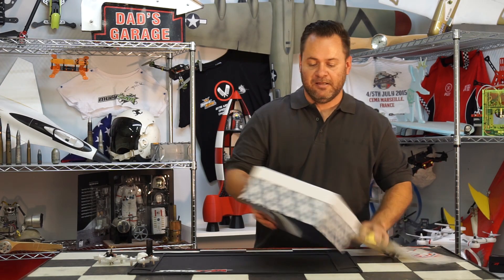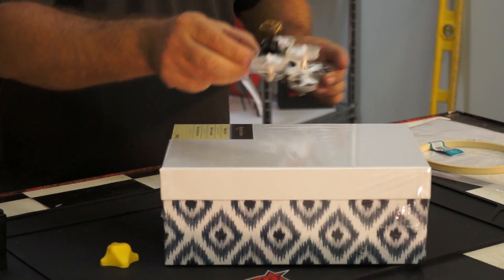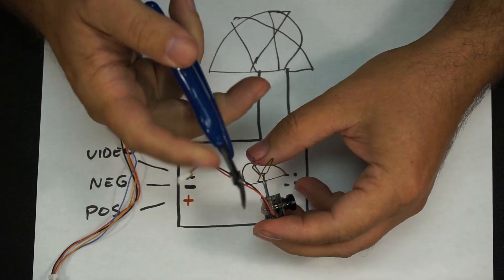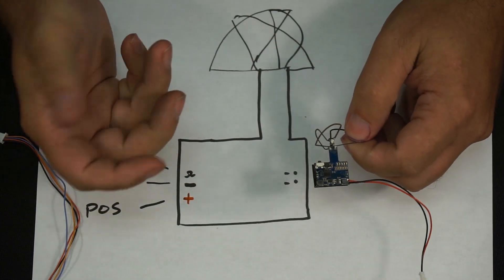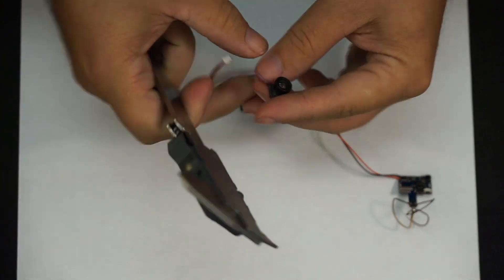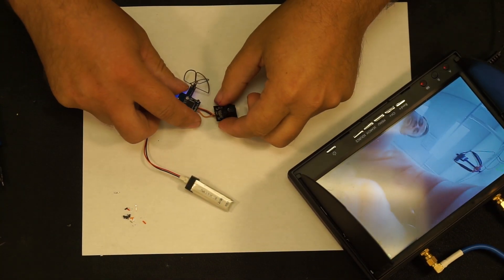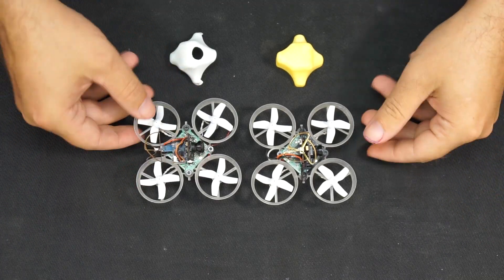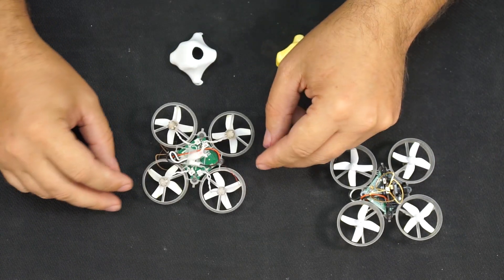TINY WHOOP MULLET MOD FOR THE VTX ANTENNA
Tiny Whoop Mullet Mod, this is a mod to the VTX and let your CP antenna/VTX lay horizontal protecting the antenna from crashes or getting snagged on gates. We then finish off the build with a new vacuum body for added protection(only.4g). This mod if done correctly will weigh less the a standard Whoop with TPU mount and looks the part. I called it the Mullet because the antenna is now out the back